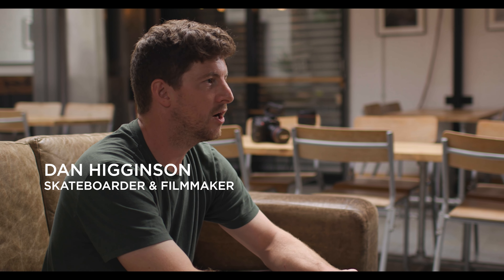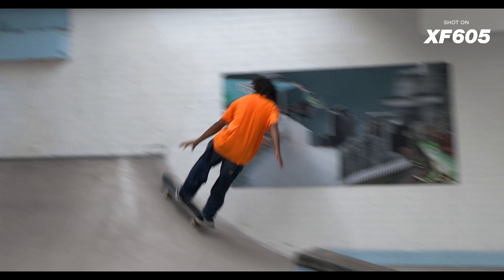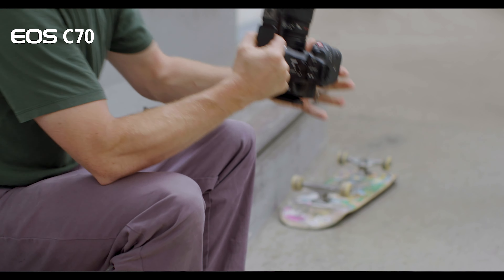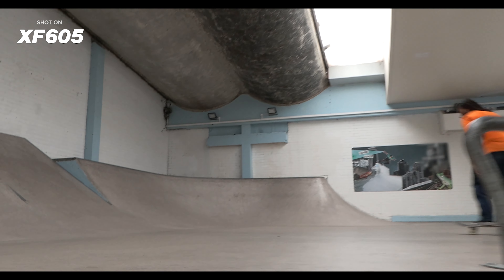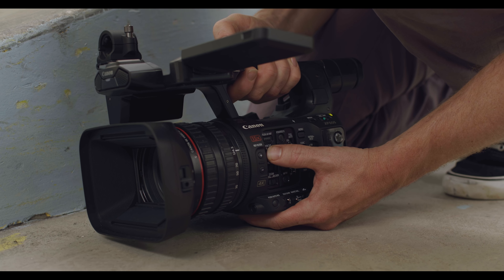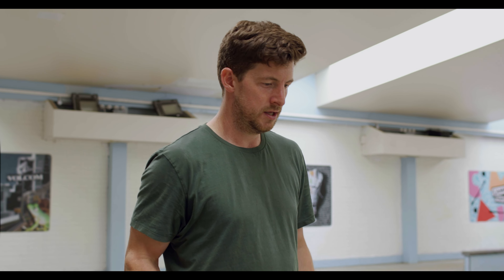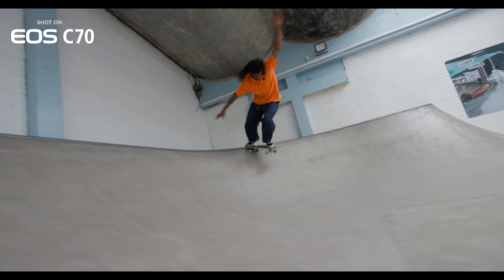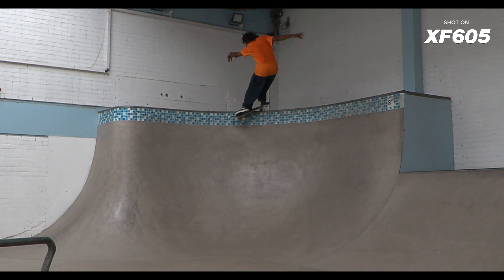Master the Craft: Shooting extreme sports with Clockwise Media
Armed with the Canon EOS C70 and XF605, filmmaker Dan Higginson of Clockwise FIlms talks us through his set-up and shares secret tricks of the trade to shoot epic skateboarding scenes, from setting up A and B cams to post-production edit techniques to wow your viewers.